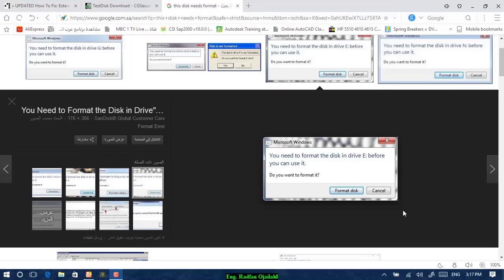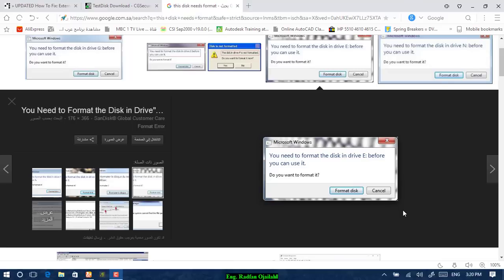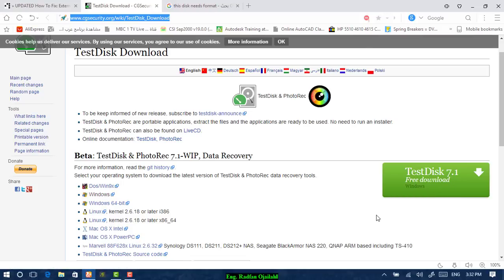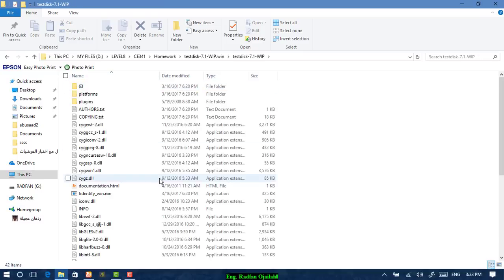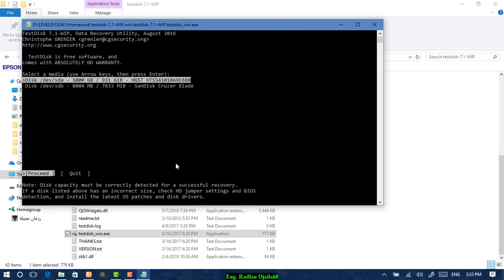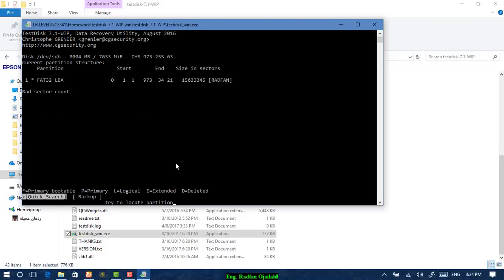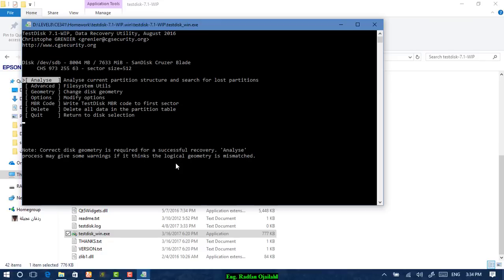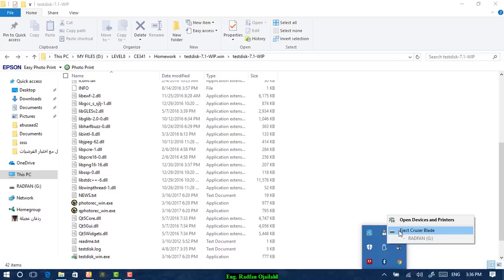"FIXED" you need to format the disk before you can use it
this video shows you a guaranteed solution for a hard disk that could not be opened in windows for some reason.